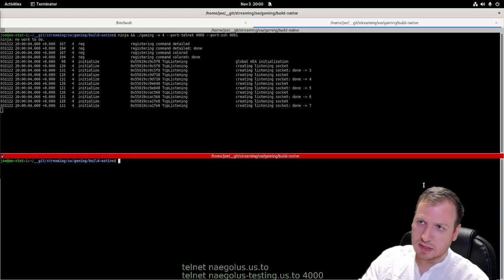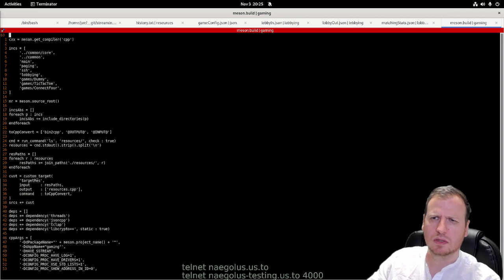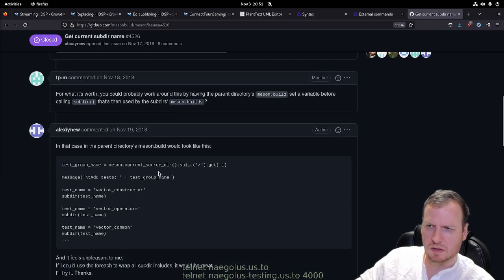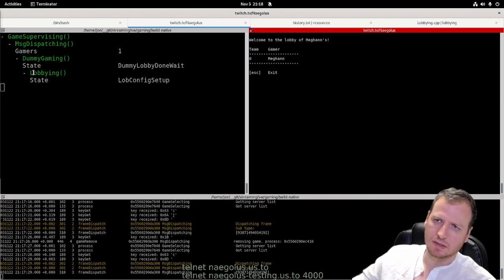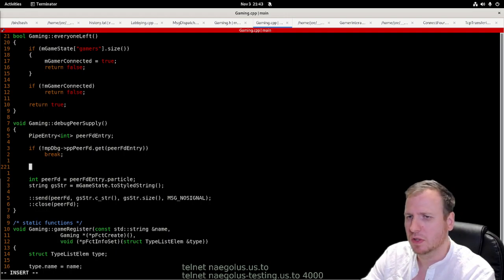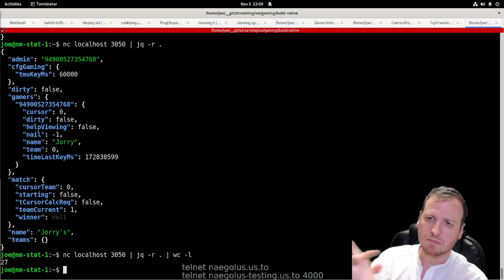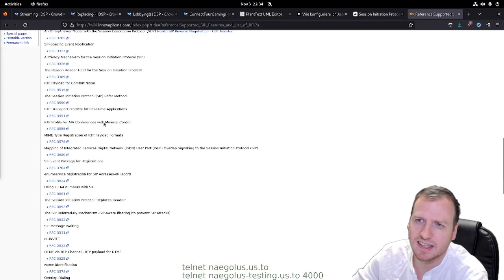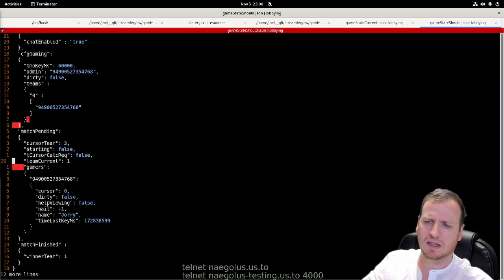[EN] Multiplayer Console Game C++ 15